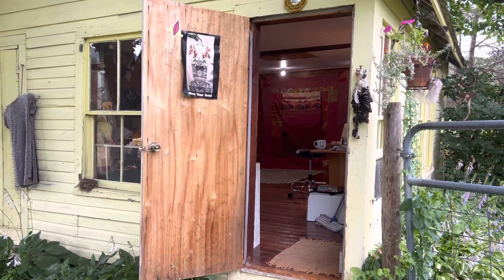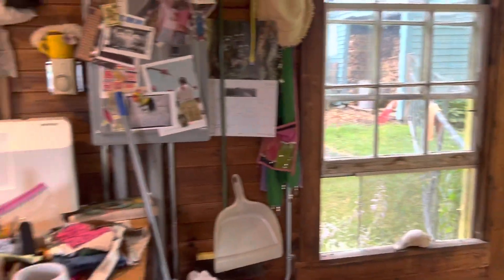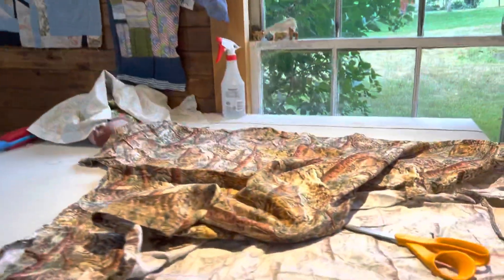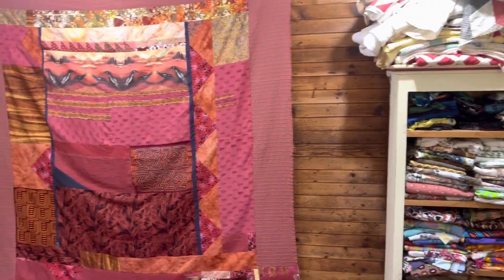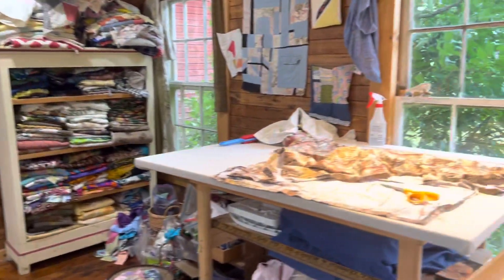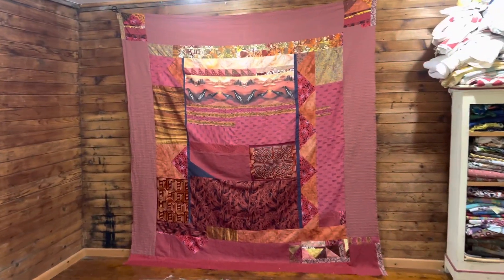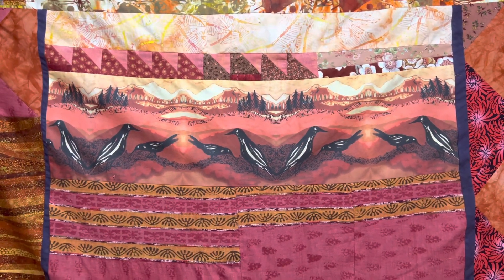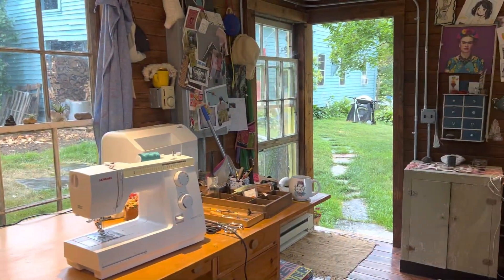A Crow Red Quilt Studio Visit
You can read more about my Crow Red quilt on my blog fullmoonfiberart.com